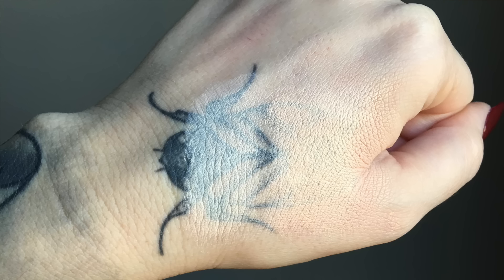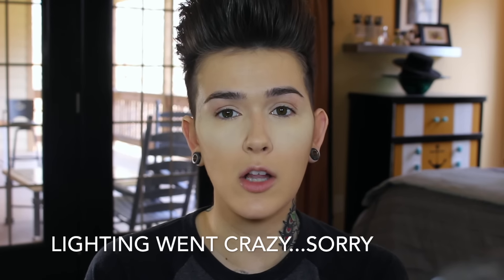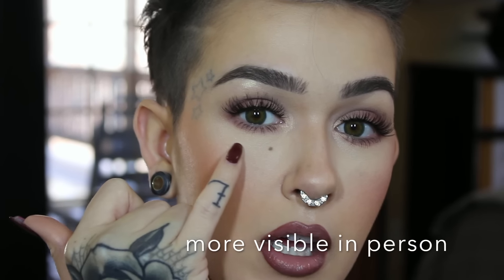Dark Circle Correction Tips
Hey Beauties!!!
Dark Circles are BRATS and I want to share a few tips to help remedy them! I hop you all enjoy!!!
XOXOXOX
-Mel

Products Used:
MUFE Smoothing Primer
MAC Pro Conceal and Correct Palette Medium
Urban Decay Naked Skin Concealer
Hourglass Diffused Light